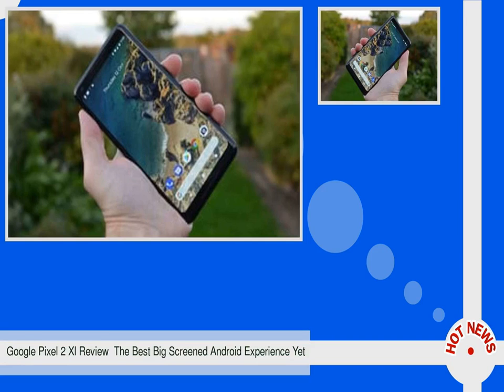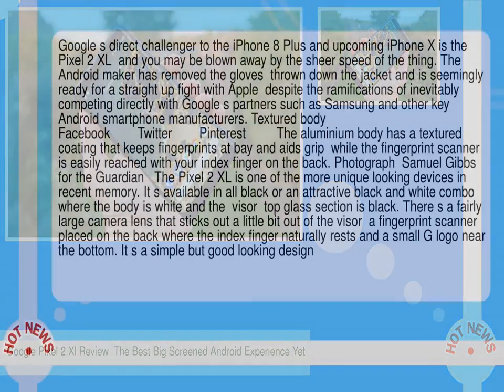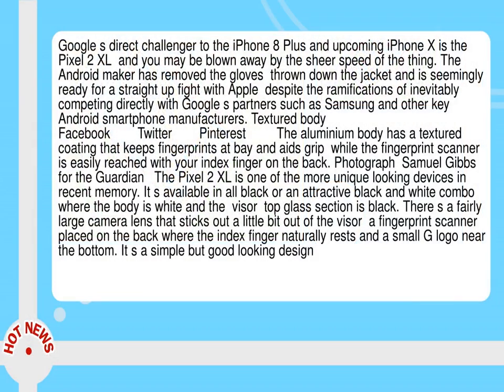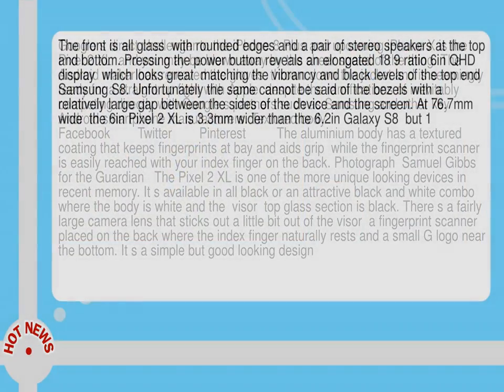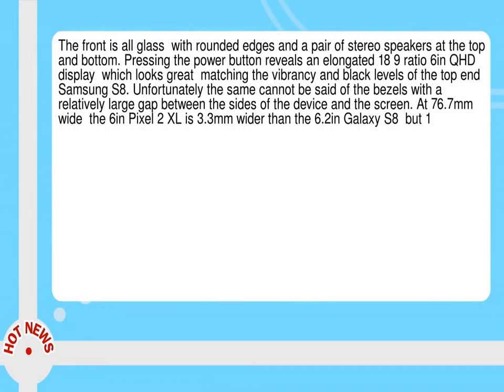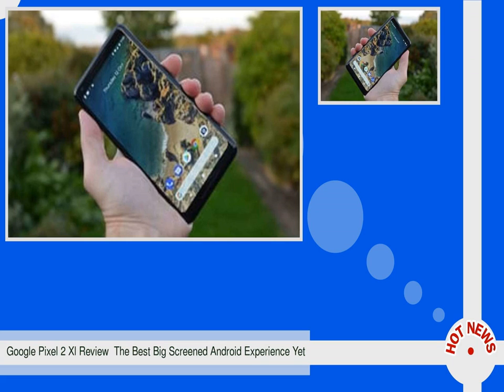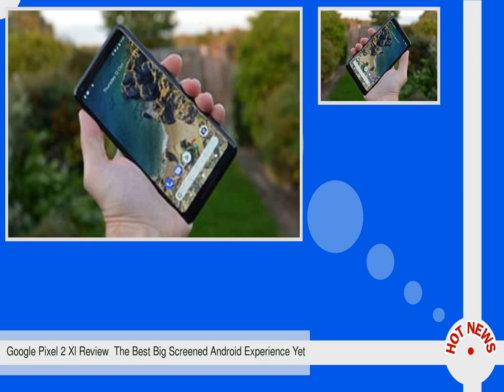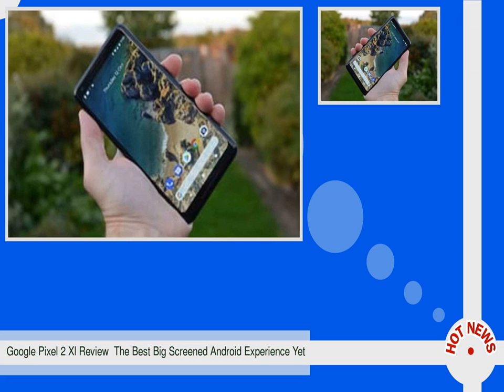Google Pixel 2 Xl Review The Best Big Screened Android Experience Yet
--  Google s direct challenger to the iPhone 8 Plus and upcoming iPhone X is the Pixel 2 XL  and you may be blown away by the sheer speed of the thing.  The Android maker has removed the gloves  thrown down the jacket and is seemingly ready for a straight up fight with Apple  despite the ramifications of inevitably competing directly with Google s partners such as Samsung and other key Android smartphone manufacturers.  Textured body                                Facebook        Twitter        Pinterest         The aluminium body has a textured coating that keeps fingerprints at bay and aids grip  while the fingerprint scanner is easily reached with your index finger on the back.  Photograph  Samuel Gibbs for the Guardian   The Pixel 2 XL is one of the more unique looking devices in recent memory.  It s available in all black or an attractive black and white combo where the body is white and the  visor  top glass section is black.  There s a fairly large camera lens that sticks out a little bit out of the visor  a fingerprint scanner placed on the back where the index finger naturally rests and a small G logo near the bottom.  It s a simple but good looking design.  The front is all glass  with rounded edges and a pair of stereo speakers at the top and bottom.  Pressing the power button reveals an elongated 18 9 ratio 6in QHD  display  which looks great  matching the vibrancy and black levels of the top end Samsung S8.  Unfortunately the same cannot be said of the bezels with a relatively large gap between the sides of the device and the screen.  At 76. 7mm wide  the 6in Pixel 2 XL is 3. 3mm wider than the 6. 2in Galaxy S8  but 1. 4mm narrower than the 5. 5in iPhone 8 Plus.  It s also 2g heavier than the S8  but 27g lighter than the iPhone 8 Plus  which you can really feel in the hand.  In fact  the Pixel 2 XL is one of the easiest large smartphones to hold--